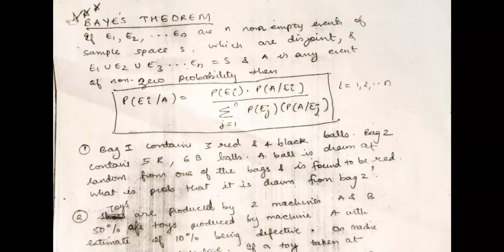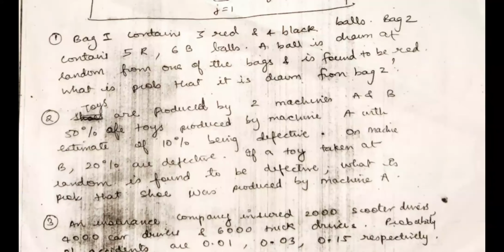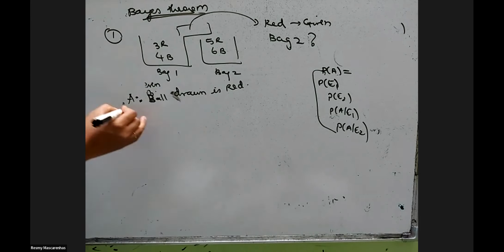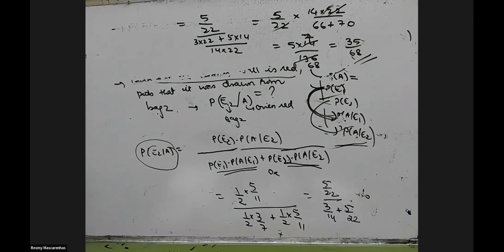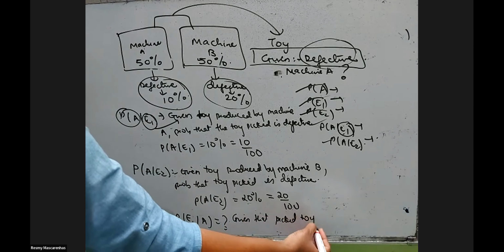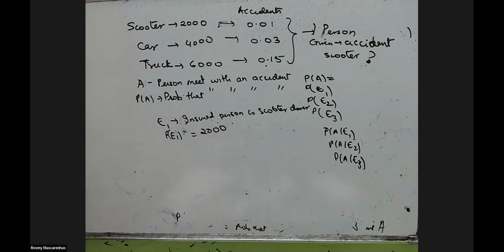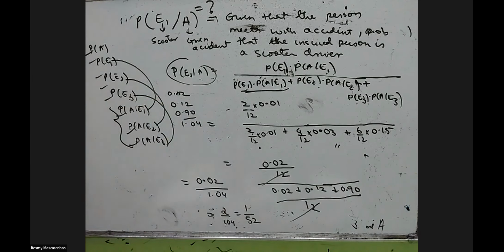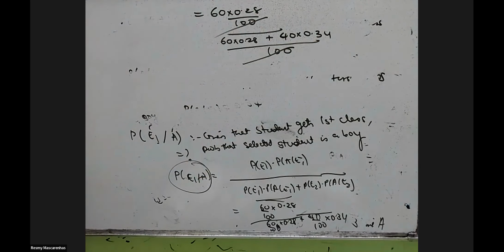22 12 probability 5